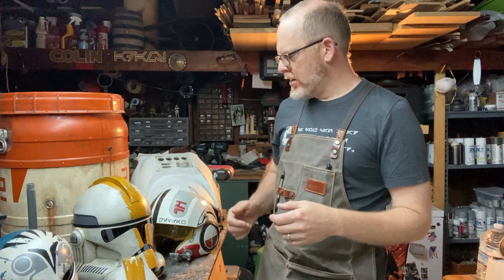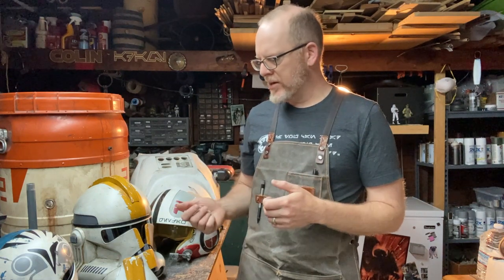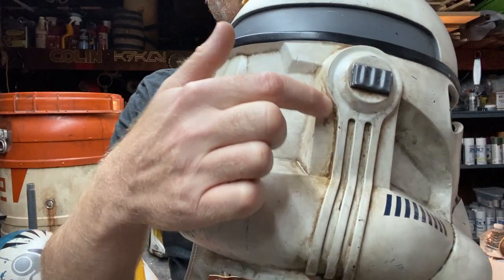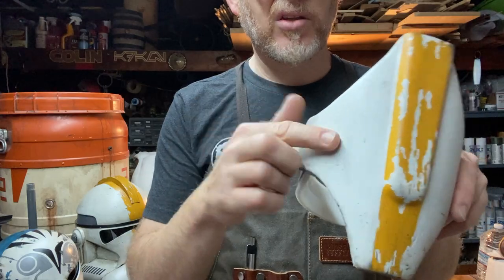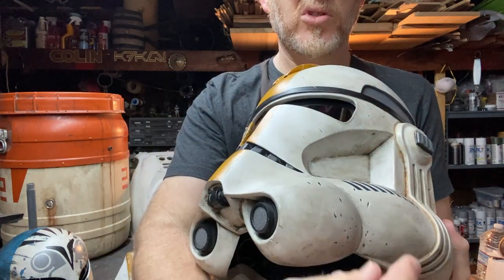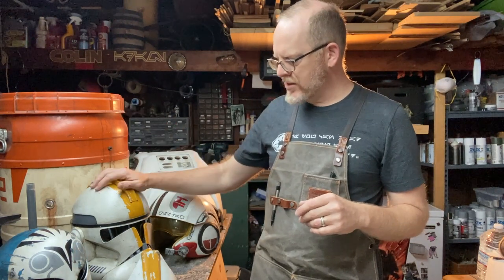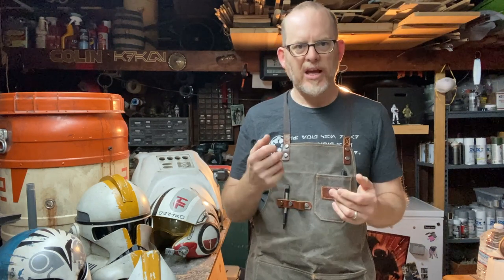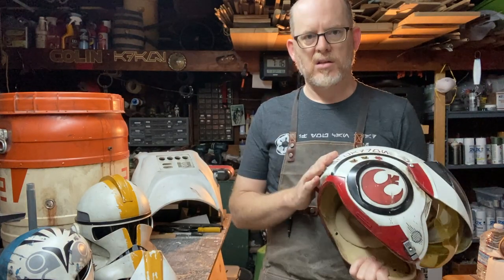Prop Weathering Tutorial - Part 1: Weathering Theory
Weathering armor and other hard props is my favorite part of the build. In this first part of the tutorial, I go over the theory and thought that goes into weathering objects. Even if you weather using a different technique than I do, the planning and intention behind weathering will make your props look much more realistic.
I build armored costumes and props for Star Wars costumes as a member of the 501st Legion and Rebel Legion. In this build I am working on some Movie Realistic Clone Trooper armor pieces, but other props and examples are also shown.